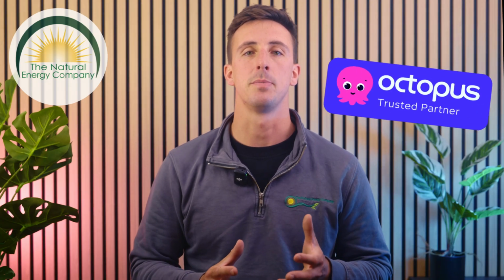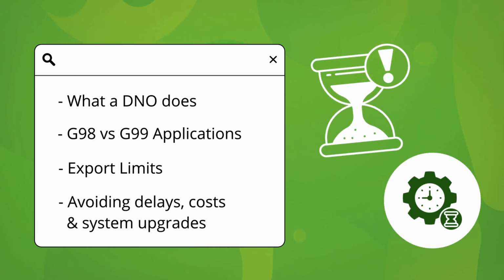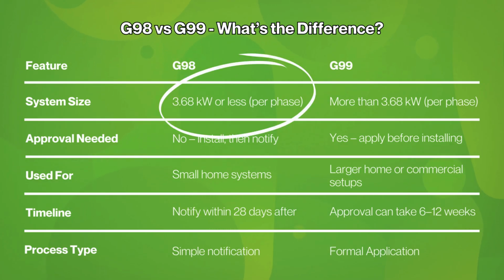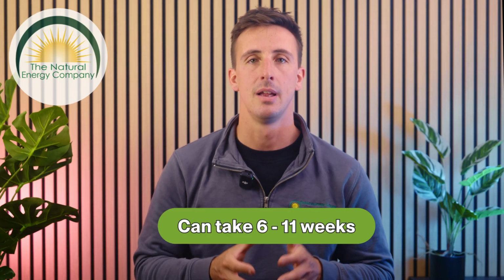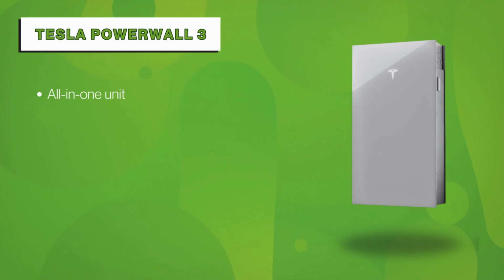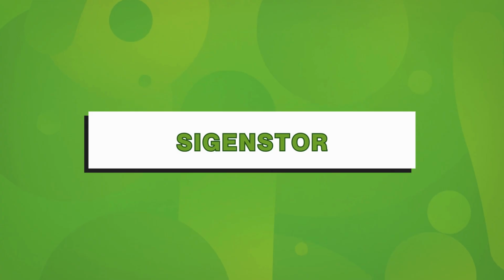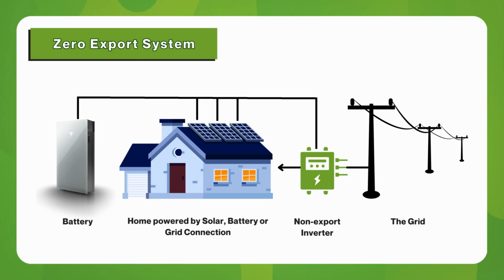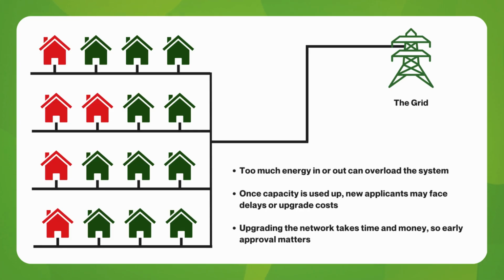DNO Approval Explained for Solar & Home Batteries | G98 vs G99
Confused about the DNO process when installing solar panels or a home battery? You're not alone! In this video we break down:

- What your installer means when they mention a DNO application
- Why a DNO application is necessary and what the DNO looks for
- The difference between G98 and G99 applications
- Why your neighbour’s system (and local grid capacity) can affect your approval
- How to avoid delays, costs & system upgrades

Whether you’re considering solar, battery storage, or both, understanding the DNO process is key to a smooth installation.

👉 Ready to see how much you could save?